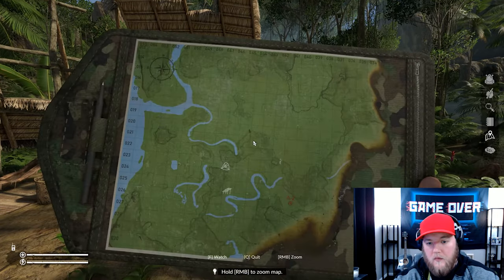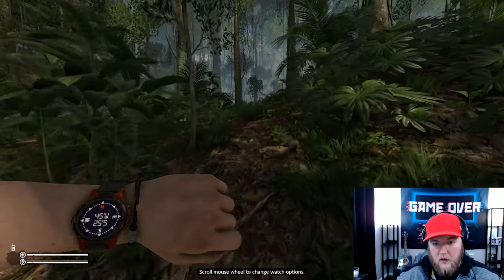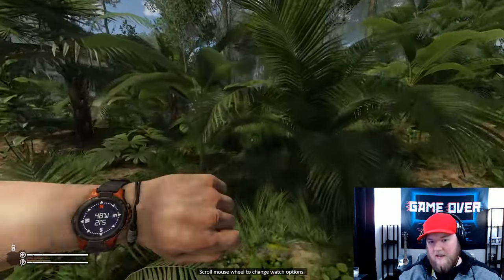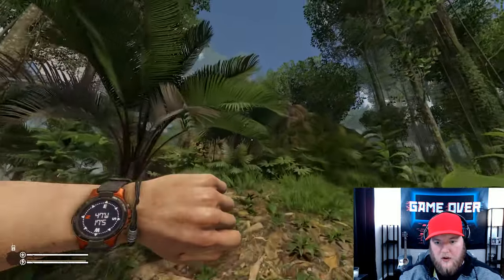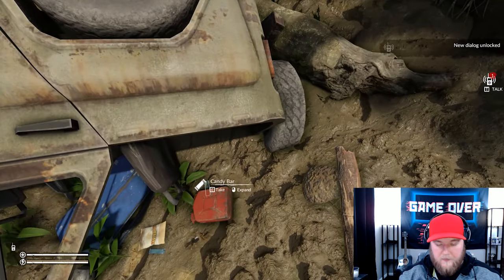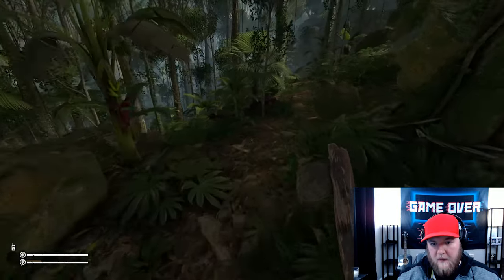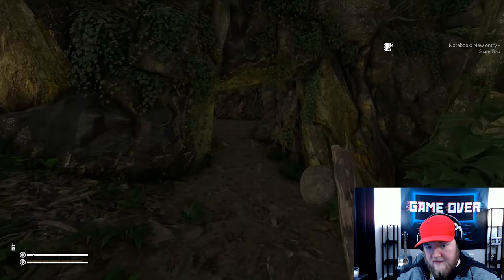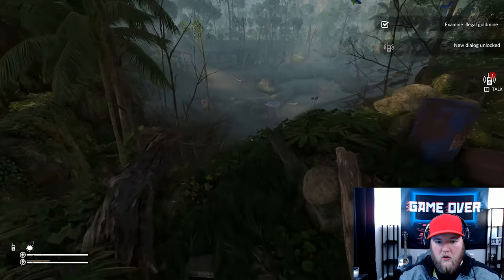Green Hell Grappling Hook Location Full Guide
I take you from start to finish on the Grappling Hook Location. Come along with me 1Grimshadows as we show you how to find the grappling hook!